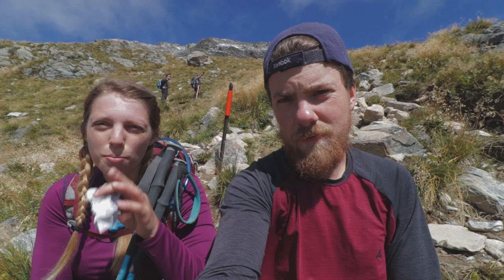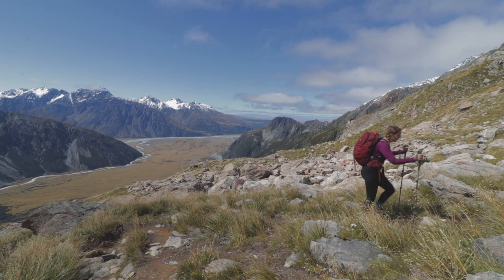MUELLER HUT TRACK in Aoraki Mount Cook - New Zealand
The Mueller Hut track proved to be not only our most favorite day hike we have ever done so far (I know, big words), but also the most challenging. Those views at the end were 100% worth it though!